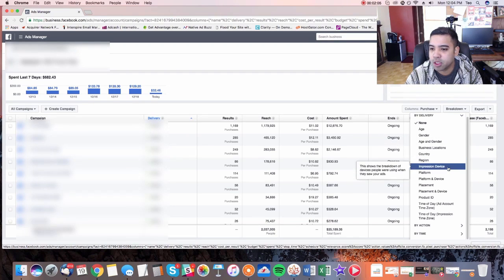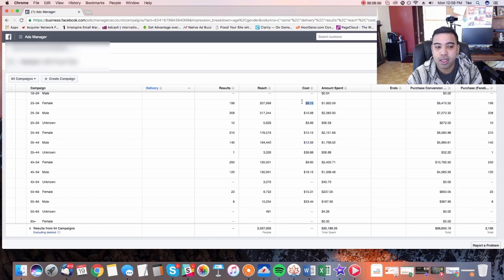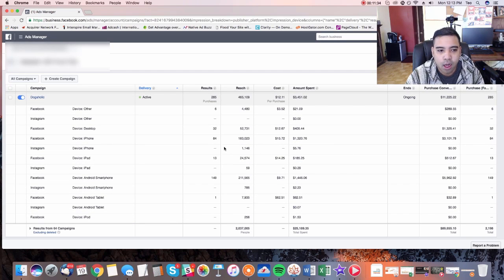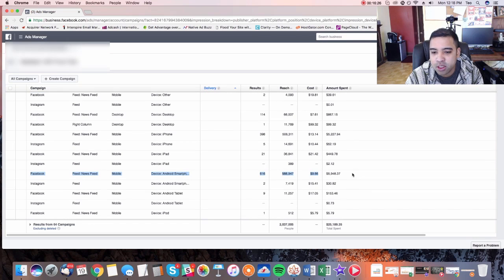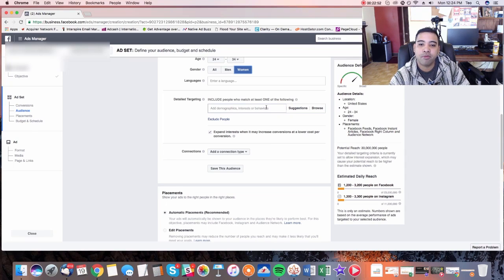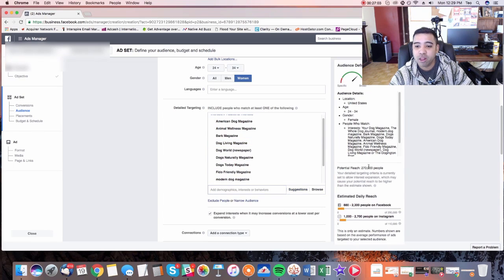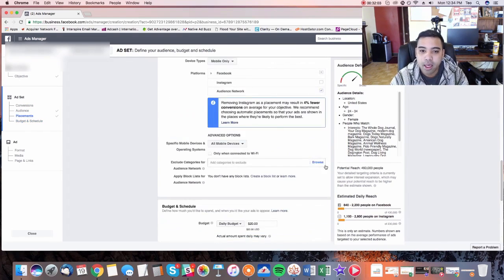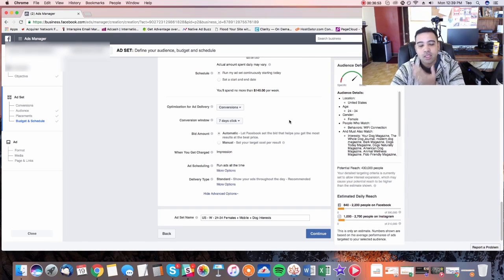How To Scale Facebook Ad Campaigns Using Demographics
In this video, I've shown you how to take ordinary campaigns and optimize them for better ROI.